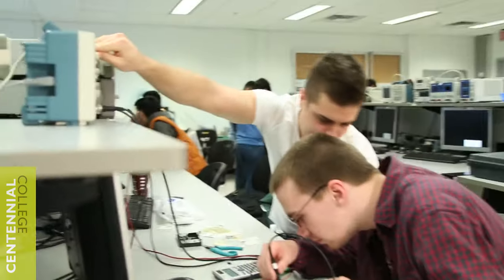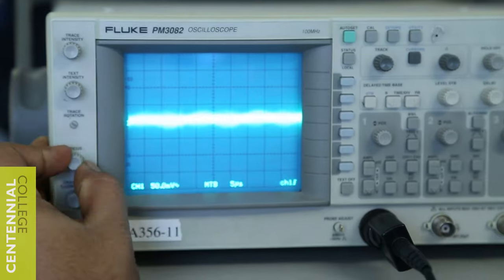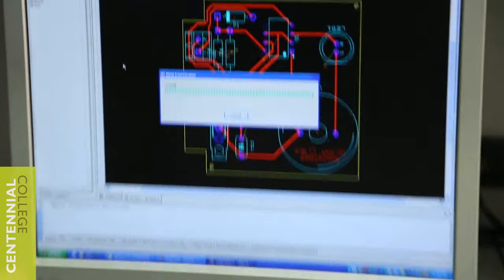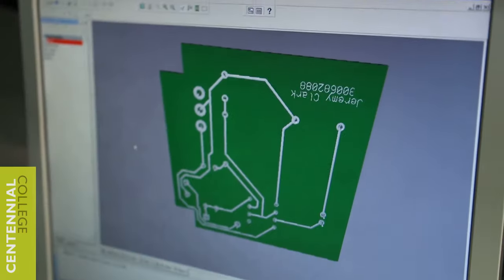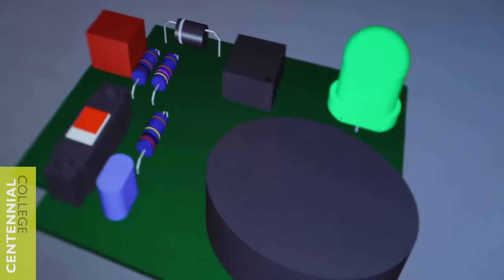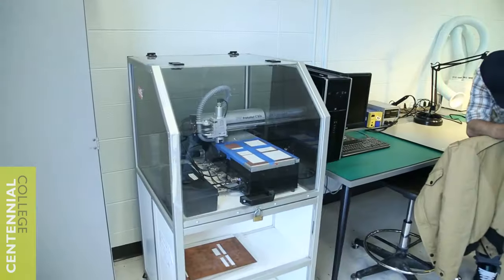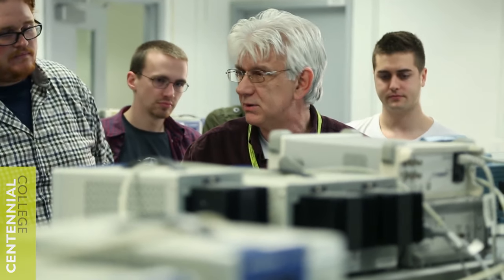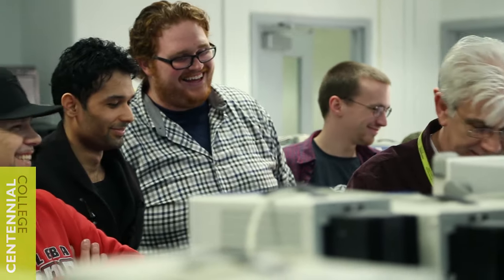Centennial College: Electronics Engineering Technician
Centennial College’s Electronics Engineering Technician program is a two-year program that prepares students for a challenging career in the electronics field. They are provided with modern laboratory equipment and a healthy learning environment. Theory is reinforced by laboratory work and the program has an active student branch of the Institute of Electrical and Electronics Engineers (IEEE). Graduates may become members of a multidisciplinary group involved in equipment manufacturing or installation, research and testing, equipment maintenance and repair, and sales.